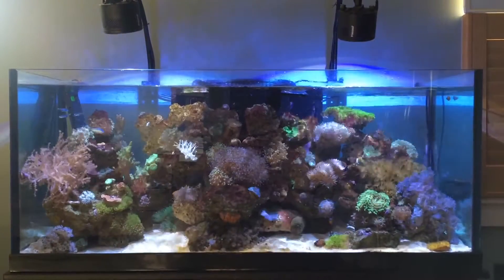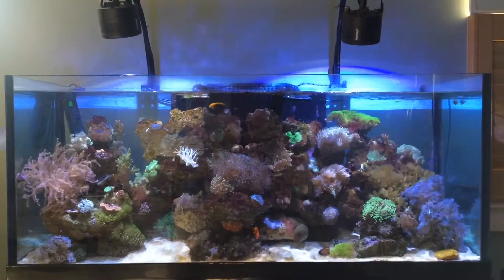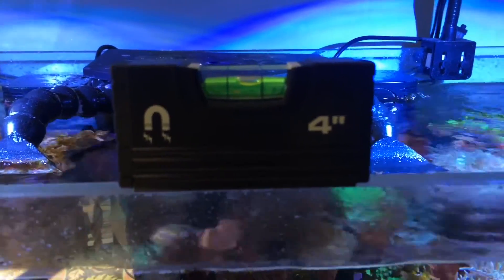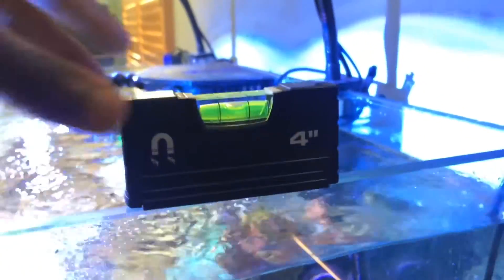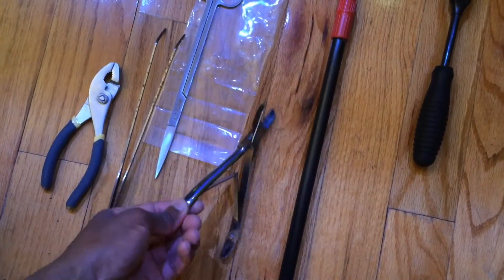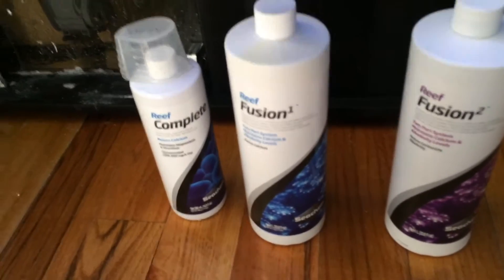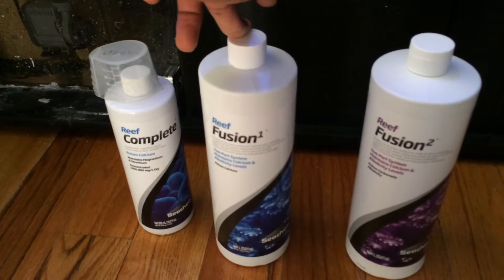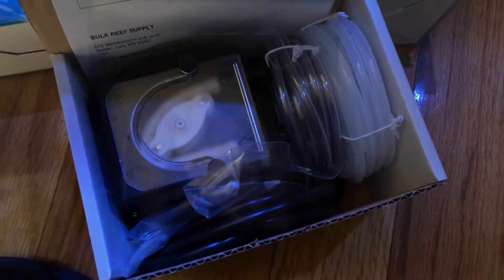Various Tools of the Trade | Tunze 6040 | Reef Roids Review | Kalk-Doser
Temp 79.9 (Apex)
Salinity 1.026 S.G. /35PPT
pH 7.9 (Apex)  range 7.75 to 8.08

NO3 above 0.75 but less than 4ppm
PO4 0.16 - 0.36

Mg 1360
dKH 9
Ca 440

dosing NOPOX 4-8ml